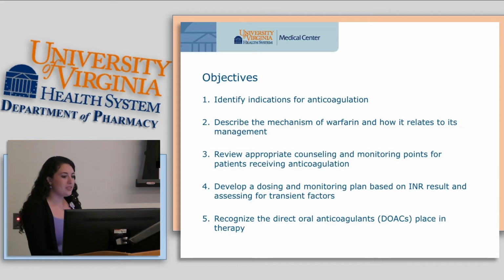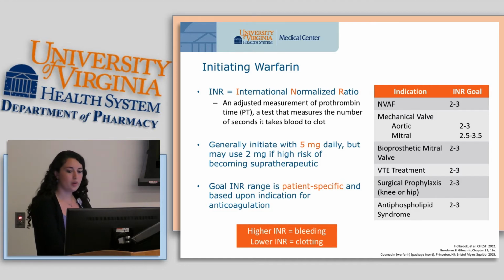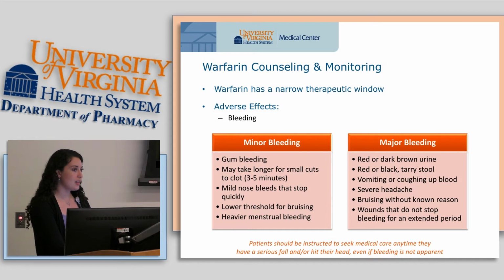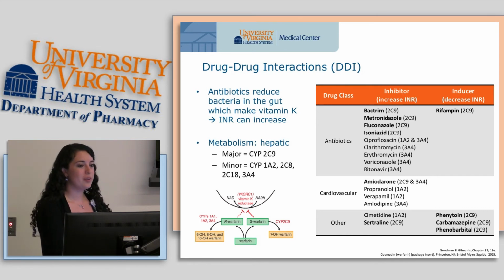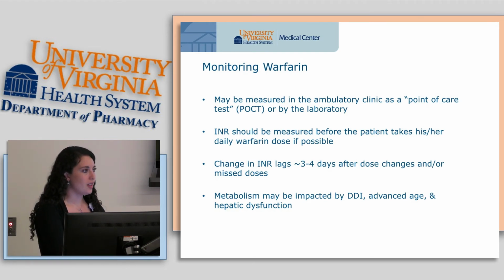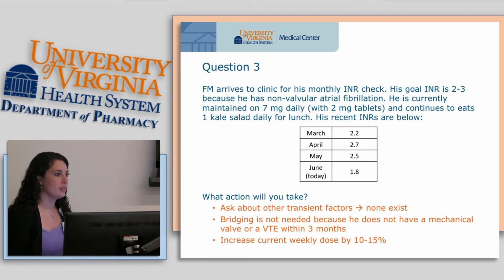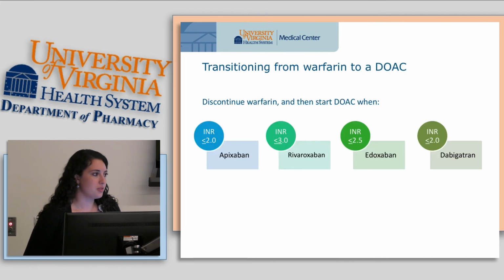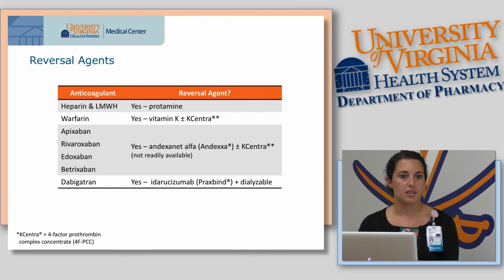Anticoagulation Nursing Inservice (6/22/2018)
Presented by Michelle Plum, PharmD., PGY1-Pharmacy Resident
Objectives
1.Identify indications for anticoagulation
2.Describe the mechanism of warfarin and how it relates to its management
3.Review appropriate counseling and monitoring points for patients receiving anticoagulation
4.Develop a dosing and monitoring plan based on INR result and assessing for transient factors
5.Recognize the direct oral anticoagulants (DOACs) place in therapy

Originally Presented at UVA Health Nursing Inservice on June 22nd, 2018.